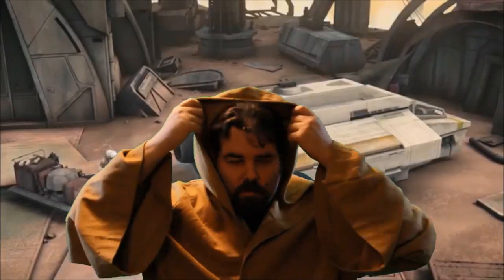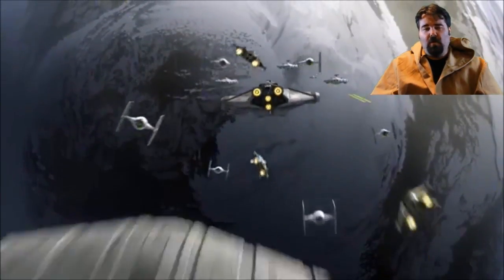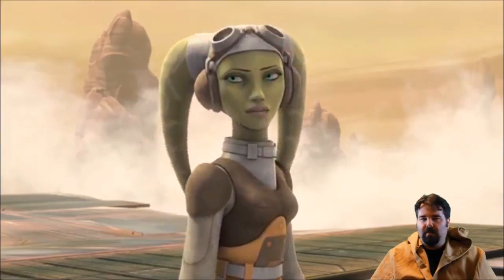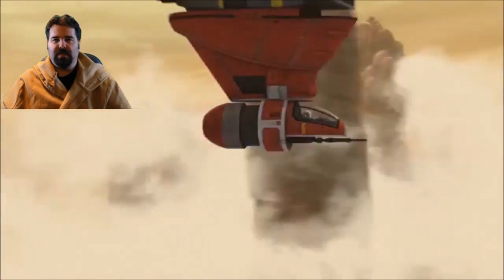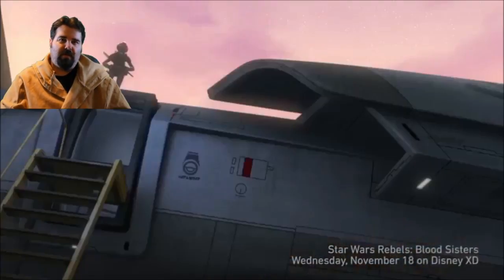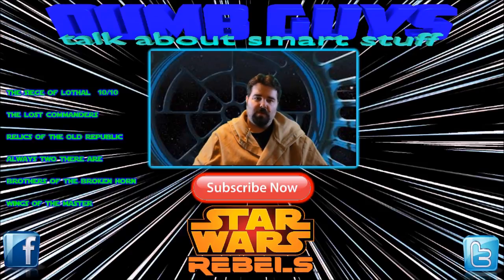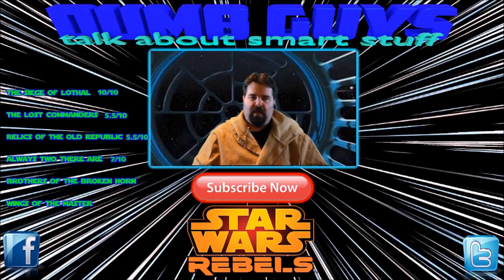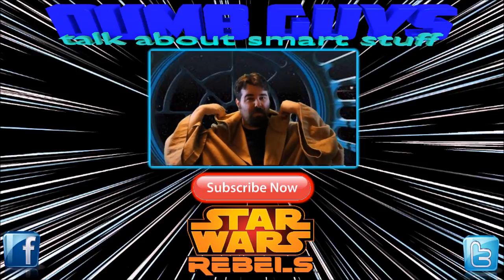Star Wars Rebels Ep 6: Wings of the Master Recap & Review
Barry reviews Wings of the Master, which builds on Hera's character and her affinity for flying. This episode also reveals the origin of a particular rebel ship that is pretty interesting.

Star Wars Rebels | Star Wars Rebels Episodes | watch star wars rebels | star wars rebels online |star wars rebels ahsoka | Star | Wars | Rebels | Jedi Knight |